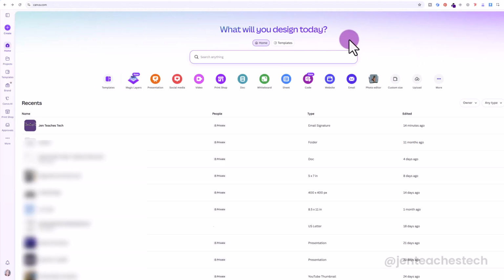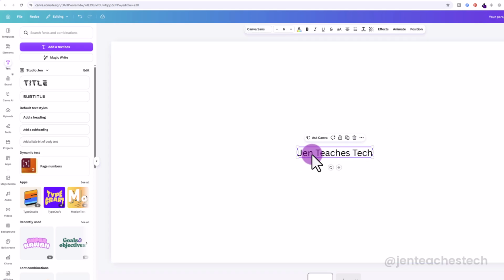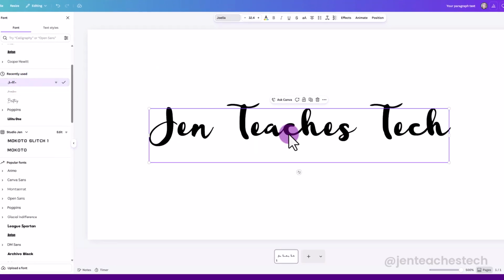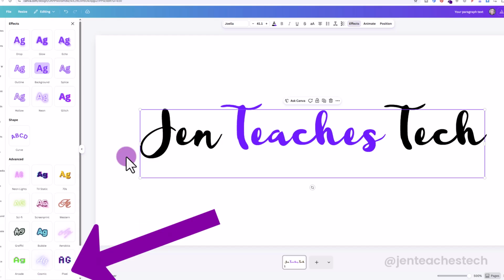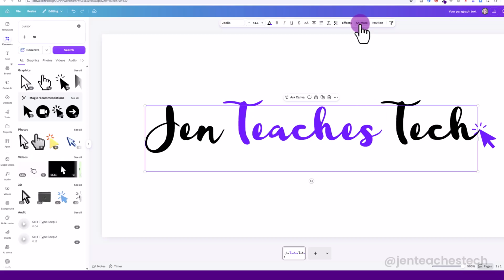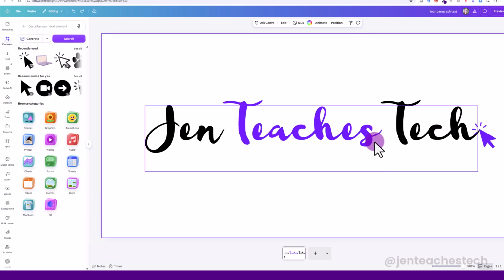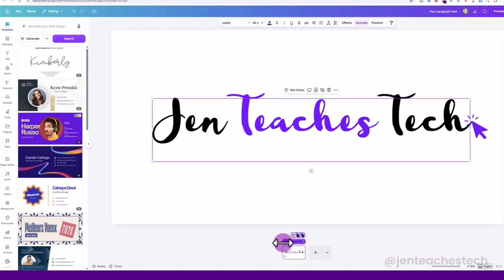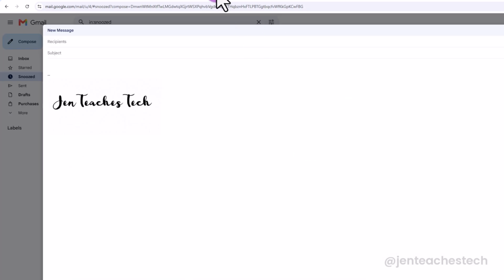How to Create an Animated Email Signature GIF in Canva - Part 3 | Canva Tutorials for Beginners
Learn how to create an animated email signature GIF in Canva for free! I'll teach you the best settings for creating a GIF, how to create a professional email signature with text and elements, and then show you how to add custom animations to the text layers and any graphics added. I'll show you how to adjust the timing and duration so the animations will pop up in the sequence of your choice. You'll also learn how to change colors of graphics, add text, and finally, how to export the file as a .GIF which is an animated looping file.

You can upload the final animation to use as your custom email signature in all your outgoing emails. This a fun idea for students or a great way to make your business look more professional!

00:00 - Intro
00:20 - Email Signature Settings
00:50 - How to Add Text
01:50 - Change Font Style
02:10 - Change Color
02:30 - Text Effects
02:55 - How to Add Elements or Graphics
03:35 - How to Animate Text
04:45 - Adjust Animation / Element Timing
05:30 - How to Export as GIF